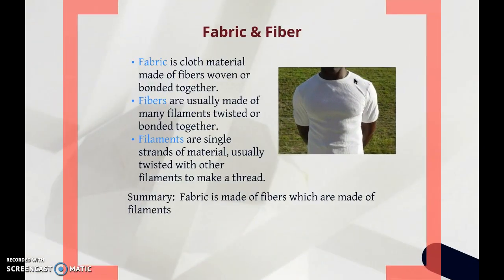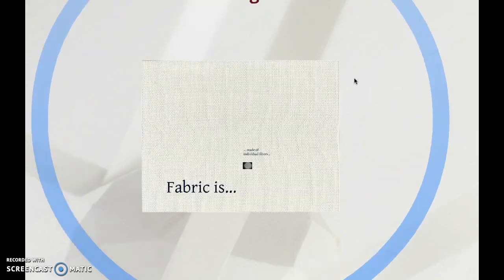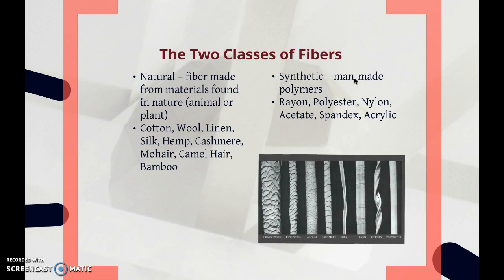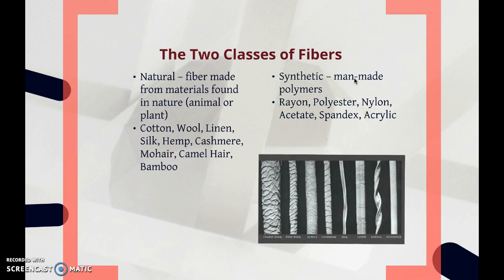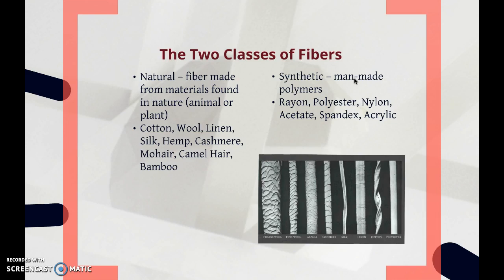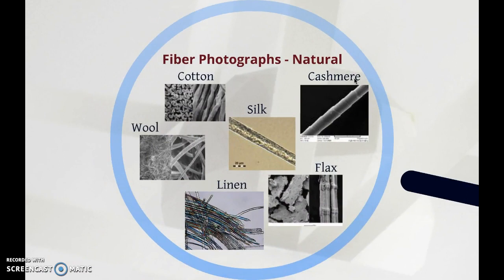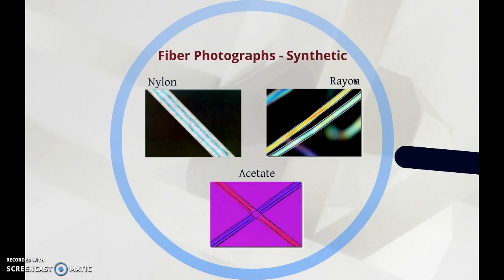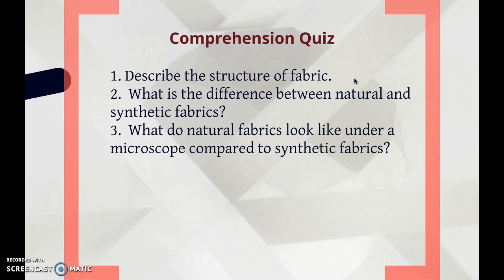Unit 4, Lecture 2 Introduction to Fiber Evidence